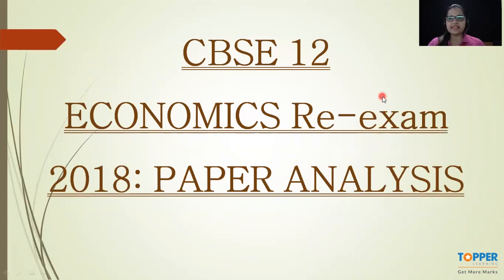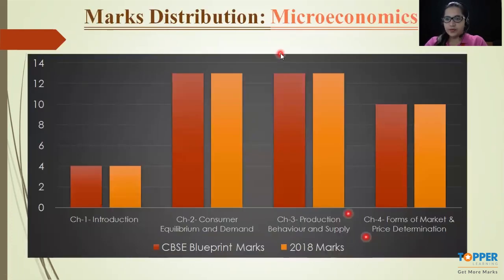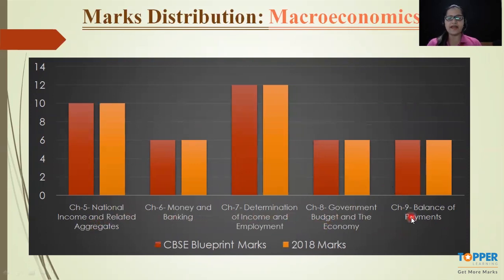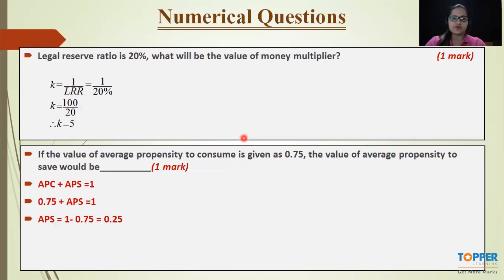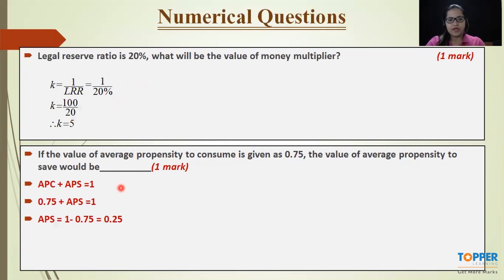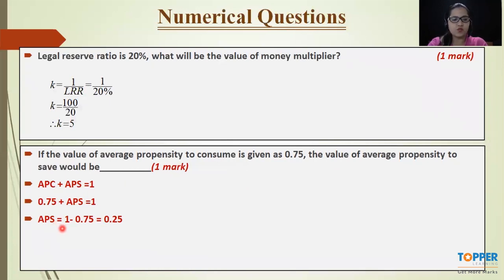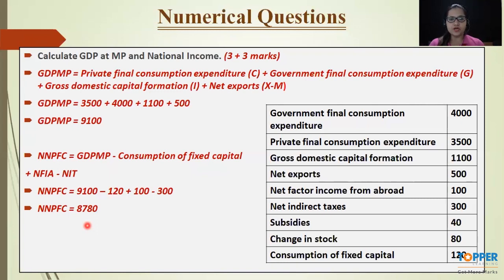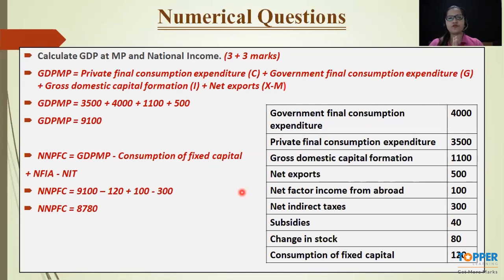CBSE Class 12 Economics Re-exam: Post-Paper Analysis 2018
In this video on the CBSE Class 12 Economics Re-exam, our subject matter expert analyses the paper and discusses its difficulty level by comparing it with the previous one held on 26th March this year.